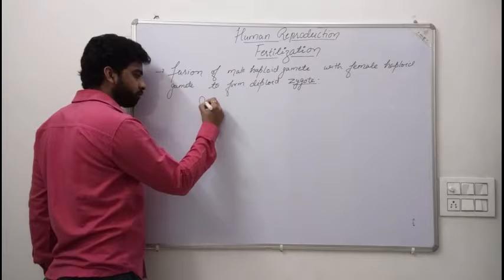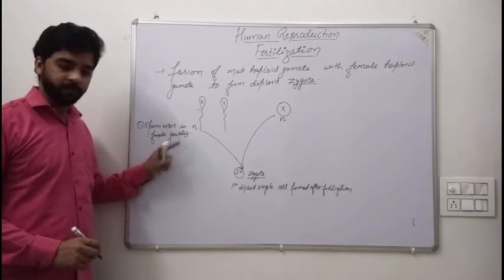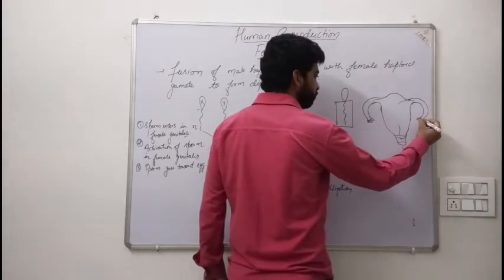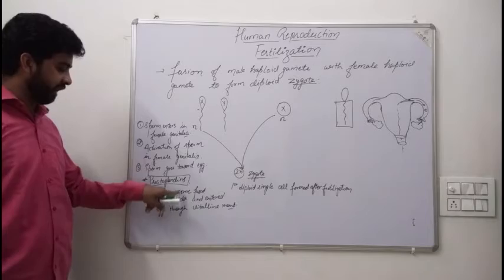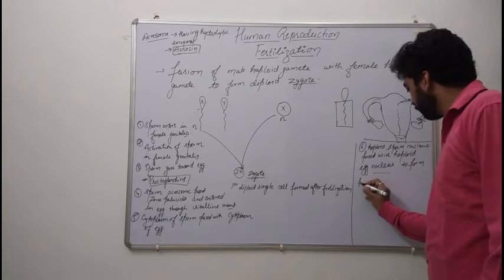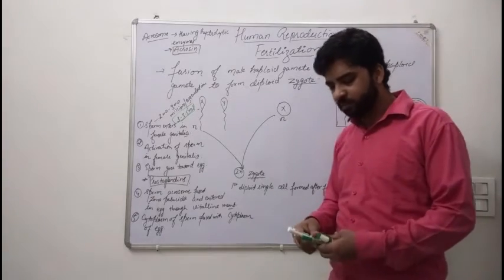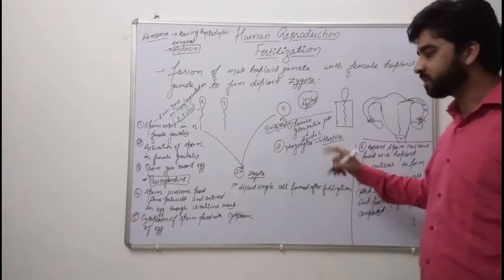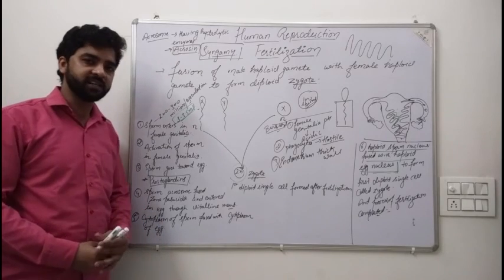Human Reproduction | Fertilization | Part-1 | Introduction | Gaurav Sir